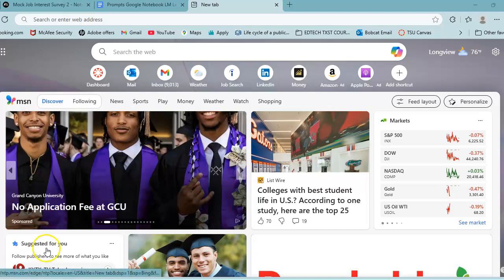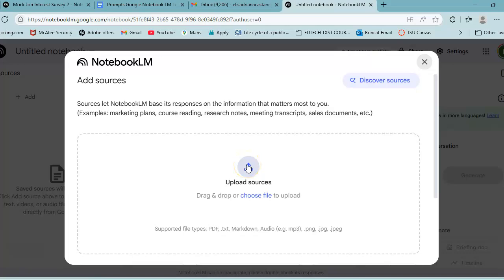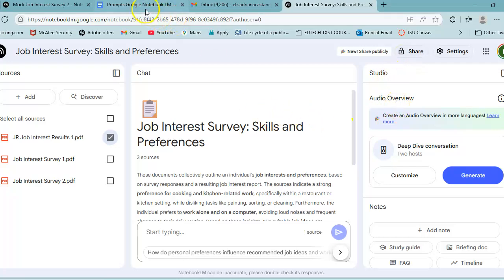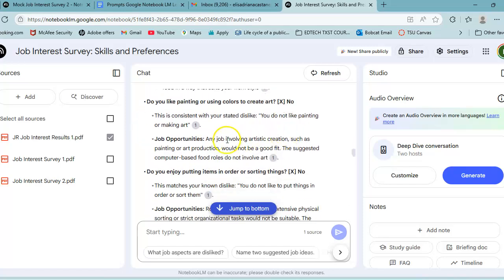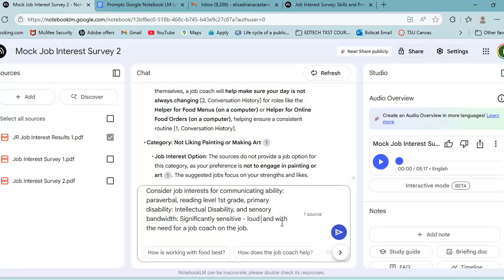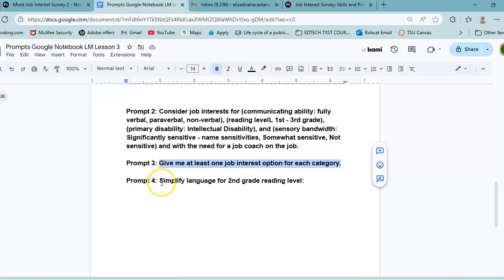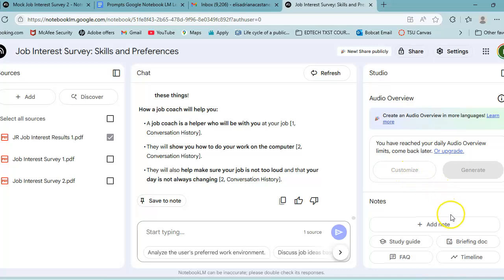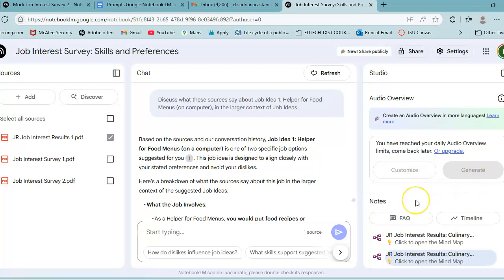Using Google Notebook LM in a self-contained setting (for paraprofessional guidance)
This screencast was created as part of a graduate-level Educational Technology assignment, aligned with a Project-Based Learning (PBL) lesson designed for high school students in a self-contained classroom serving learners with Low-Incidence Disabilities (LID). The video is intended for paraprofessionals who provide one-on-one support and plays a key role in preparing them to assist students throughout the project. The final outcome of this lesson is a student-led presentation of their job interests, strengths, and areas for vocational growth, which will be shared at their Annual ARD meeting as part of the transition planning process.